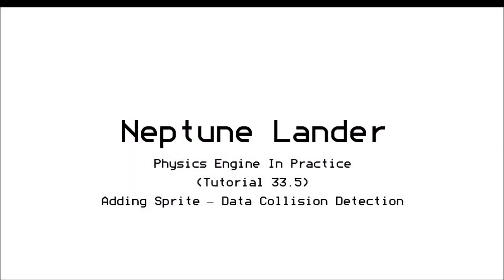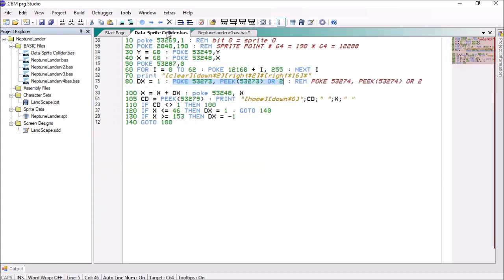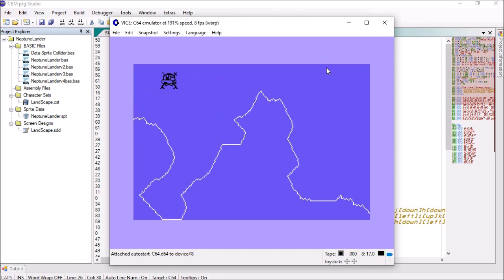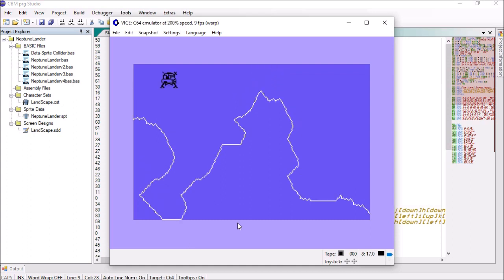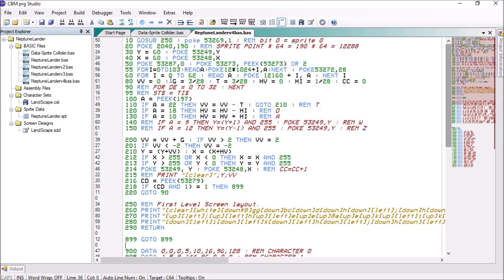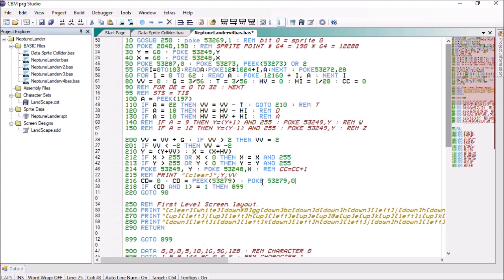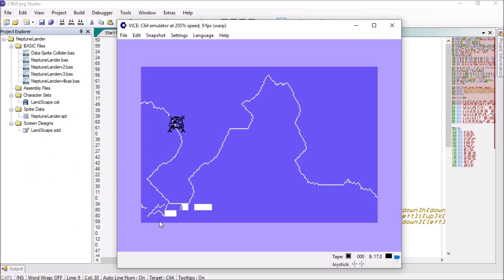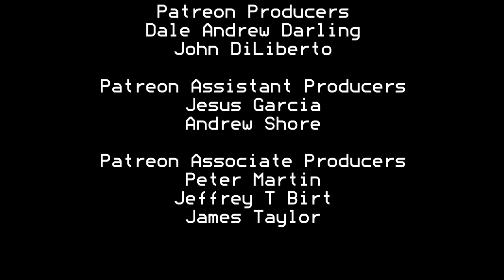Tutorial 33 - Ep 5 - Adding Sprite - Data Collision Detection System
Hi There,

Welcome to Episode Five (Video 6) in my Series for developing a "Jupiter Lander" clone called Neptune Lander.

Were we are learning about how to implement a simple gravity physics engine into a game.

* we add to the Neptune Lander Game what we have learned in the previous episode
* Also, I forget to reset the collision register... lol and that takes a while to realise. lol

all this is still using the BASIC Interpreter of the Commodore 64.

Dale Andrew Darling
John DiLiberto

Jesus Garcia
Andrew Shore

Peter Martin
Jeffery T Birt
James Taylor